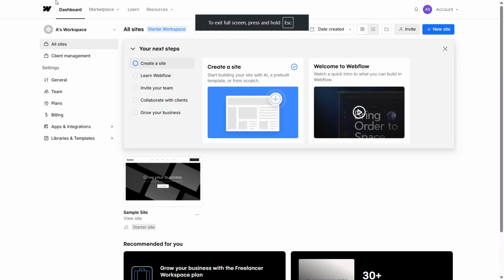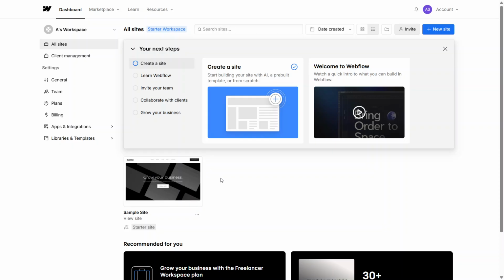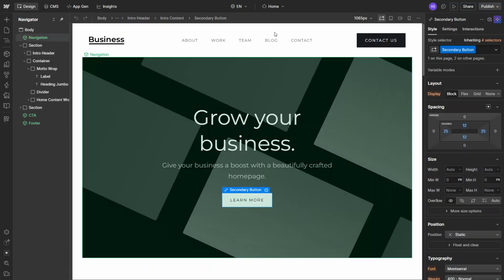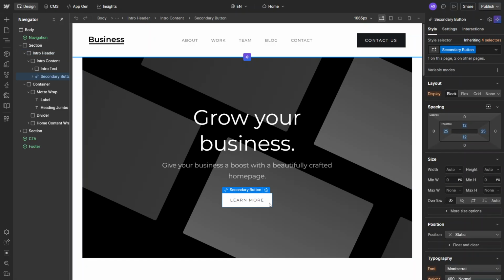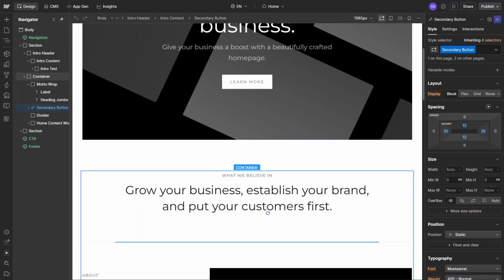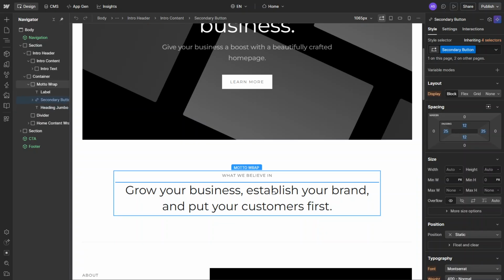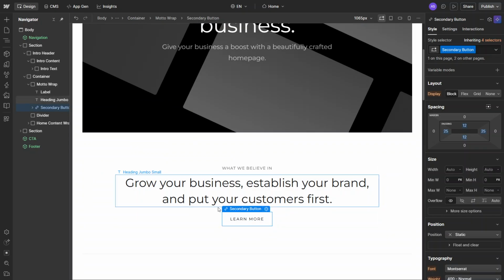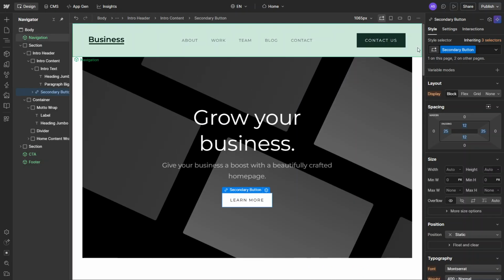How to Move Elements on Webflow (2026) | Step-by-Step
Learn exactly how to move elements on Webflow using the most current method available. In this tutorial, you'll see how to drag and drop elements within the Navigator panel, reposition them on the canvas, and use keyboard shortcuts to move items quickly and precisely. Whether you're rearranging sections, shifting divs, or reorganizing your layout structure, this walkthrough covers every approach so nothing gets left out. This is the updated method that works with Webflow's current editor interface, so you won't run into outdated steps. By the end, you'll be able to move any element exactly where you need it without breaking your layout.